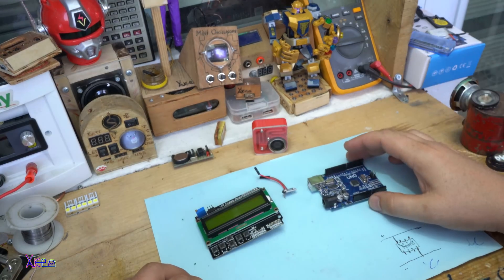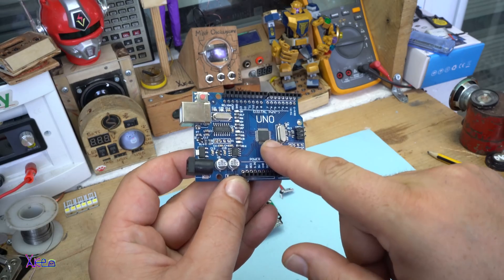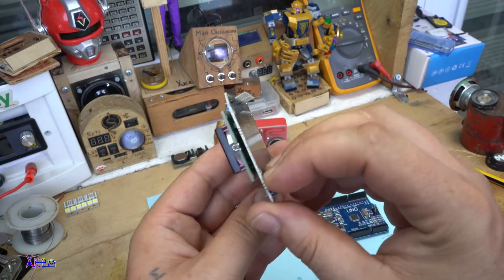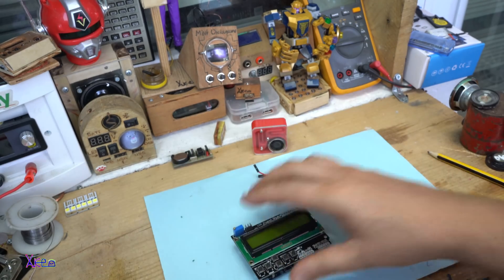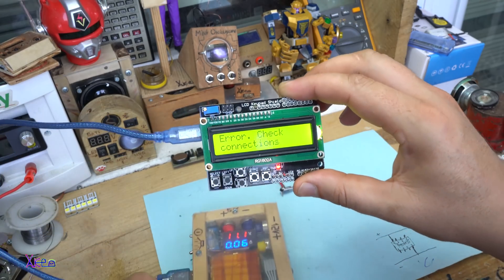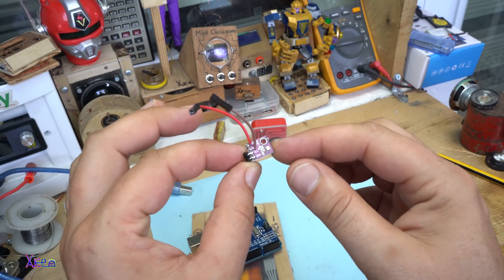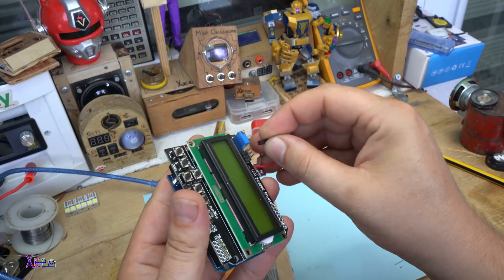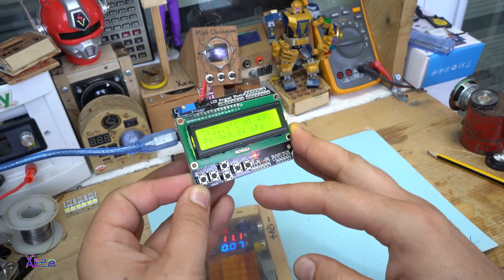Arduino Weather Station | DIY Arduino Project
Thanks for visiting my channel and i hope you like this video about
how to build weather station using arduino,all parts bought from ebay:
1.Arduino uno board
2.LCD 16x2 display
3.Sensor BME280